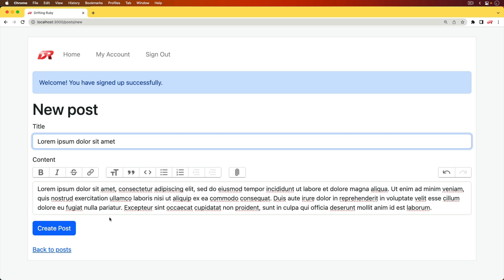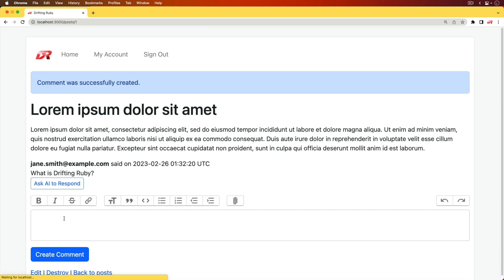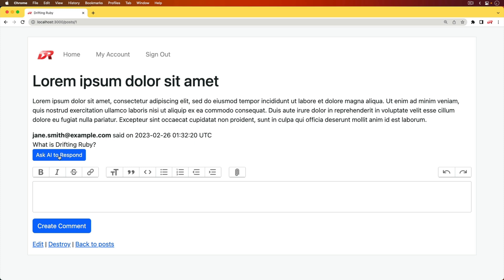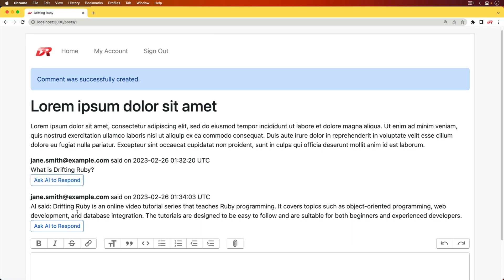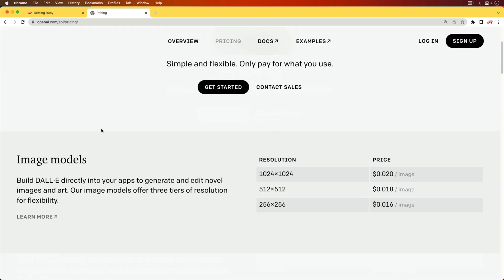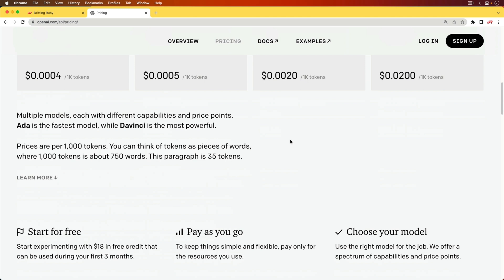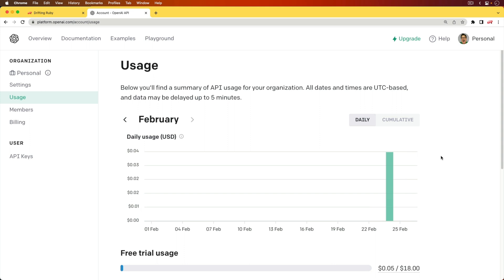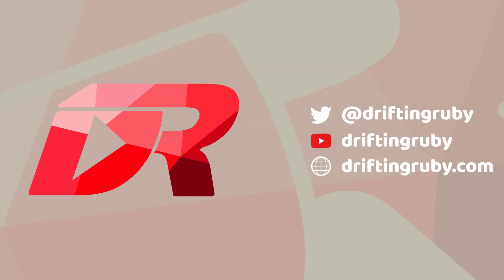Episode #390 - OpenAI API Integration | Preview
In this episode, we have a look at using the OpenAI API to create an AI Response to comments. Instead of simply using the API directly with Net::HTTP, we're also going to create an API wrapper around Net::HTTP so that we can simplify the responsibility of our OpenAI integration.